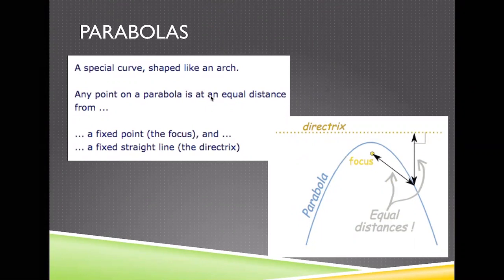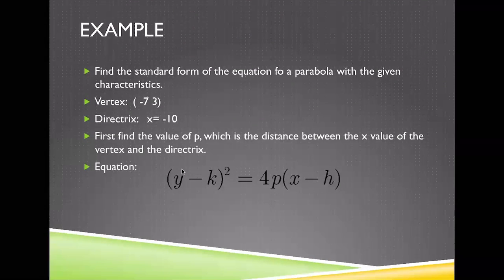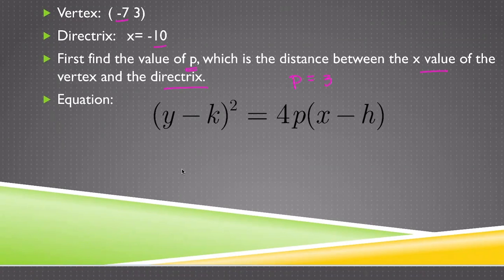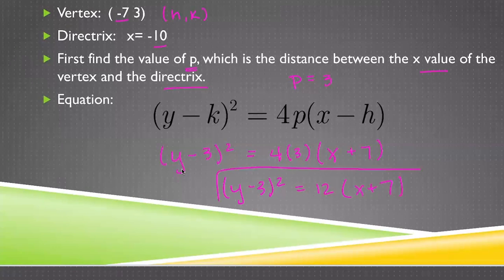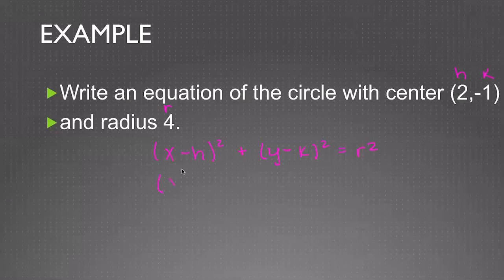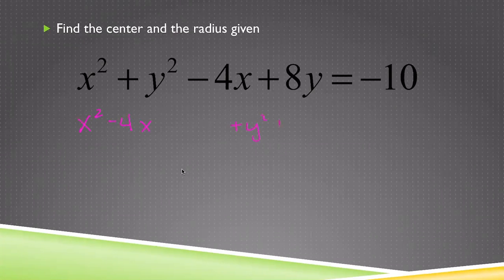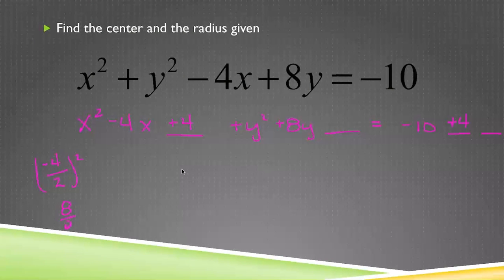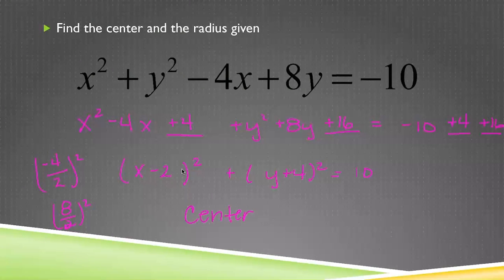Circles and Parabolas